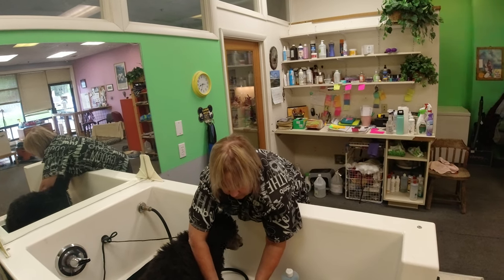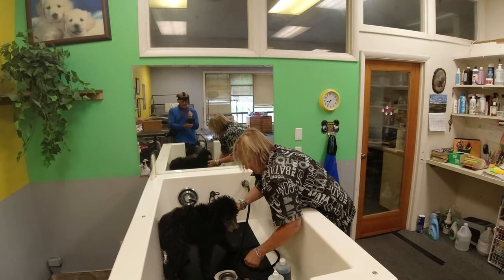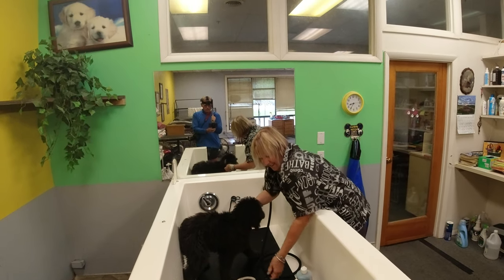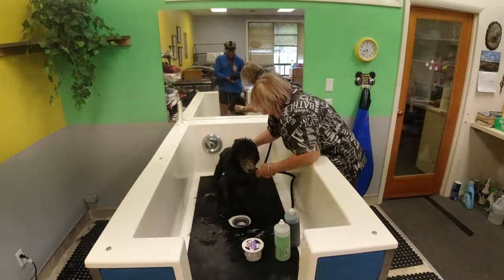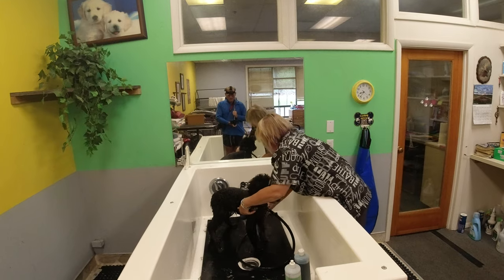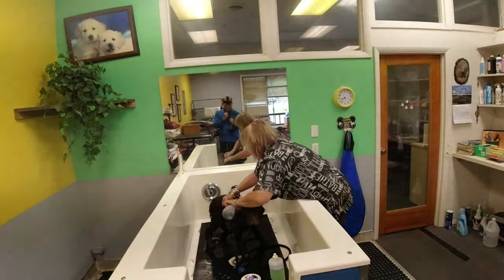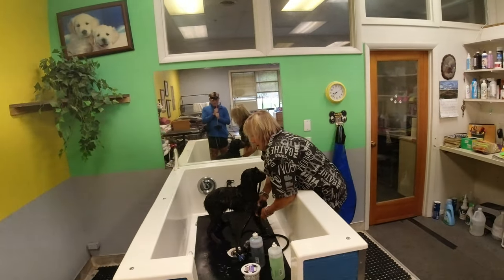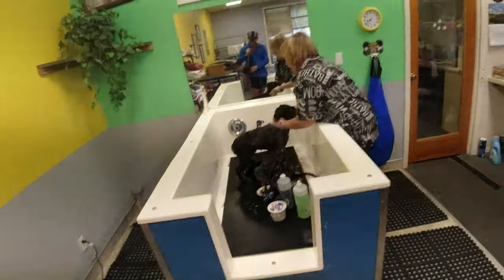Another Awesome Video Featuring Standard Poodles in Sun Valley Idaho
YAY Margaux began through our blind and deaf standard poodle, Margaux's journey in life. She inspired so many people in many parts of their lives and taught them to never give up when things get hard. Though she's no longer with us she continues to live on through many unforgettable memories and through her 4 standard poodle sisters.

Our family of 6 lives in Ketchum, ID and everyday here is quite the adventure. Come join us on your hikes and enjoy the view.

Meet the poodles:

Chloe
Born September 29,2004
Chloe is an almost 15 year old puppy who has been in charge of everyone and everything from the moment she was born.

Margaux
November 23, 2004-July 29, 2018
The Awesome and Amazing Margaux is the reason we’re all here! For almost fourteen years, Margaux had more fun than anyone.

Susie
Born November 10, 2011
The Badooz! is seven years old and has the worst case of FOMO in history! With her famous head tilt, Susie is also a budding YouTube star.

Rhonda
Born November 20, 2015
Little Baby Rhonda, is three years old. We have a feeling we’ll still be calling her “Little Baby” when she is a teenager, especially if she continues to wrestle and run at the same rate.

Sabrina
She is the youngest and was born March 18, 2019. She is a silver standard poodle. It takes 2 full years for her to turn completely silver.

Camera used is a DJI Osmo Action or Pocket Osmo like this one
for YAY Margaux products and Waggy Tail One book.
Waggy Tail One on Amazon The